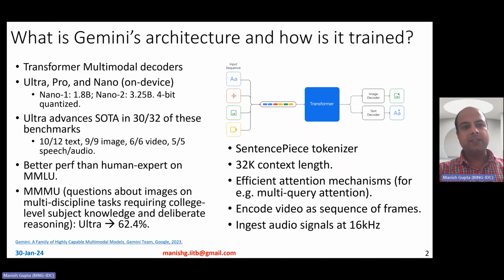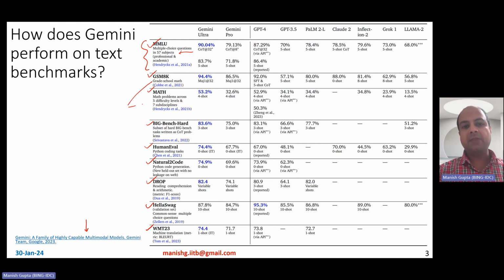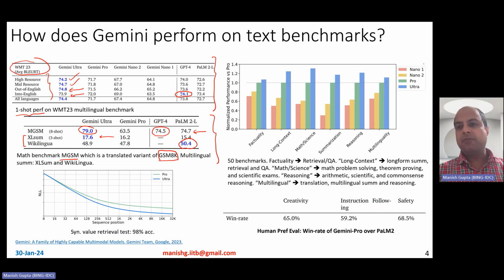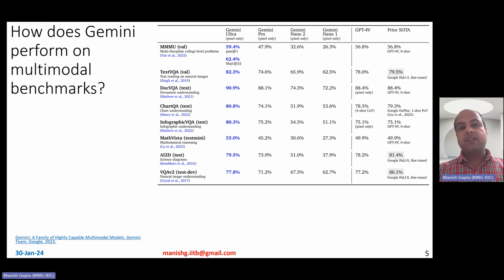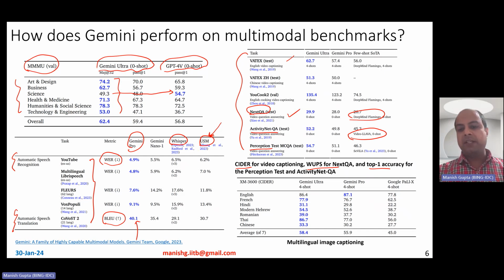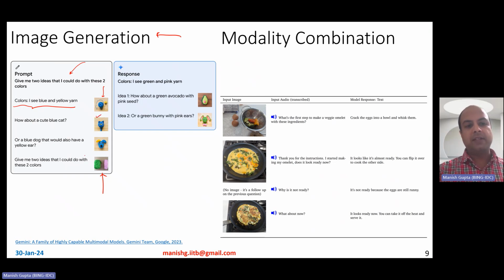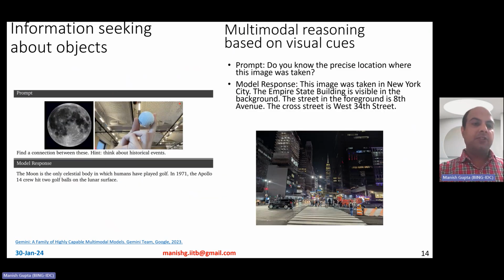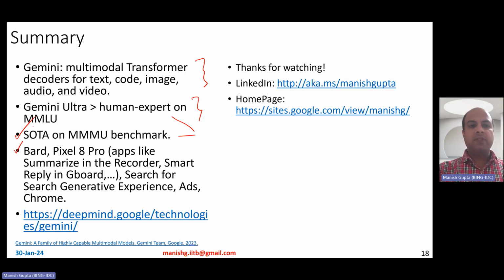Google Gemini: Multimodal LLMs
Gemini are a new family of multimodal models that exhibit remarkable capabilities across image, audio, video, and text understanding. The Gemini family consists of Ultra, Pro, and Nano sizes, suitable for applications ranging from complex reasoning tasks to on-device memory-constrained use-cases. Evaluation on a broad range of benchmarks shows that our most-capable Gemini Ultra model advances the state of the art in 30 of 32 of these benchmarks — notably being the first model to achieve human-expert performance on the well-studied exam benchmark MMLU, and improving the state of the art in every one of the 20 multimodal benchmarks.

In this video, I will talk about the following: What is Gemini’s architecture and how is it trained? How does Gemini perform on text benchmarks? How does Gemini perform on multimodal benchmarks? Verifying a student’s solution to a physics problem. Image Generation. Modality Combination. Chart understanding and reasoning over data. Multimodal question answering. Interleaved image and text generation.Image understanding and reasoning. Geometrical reasoning. Information seeking about objects. Multimodal reasoning based on visual cues. Multimodal humor understanding. Commonsense reasoning in a multilingual setting.Reasoning and code generation. Mathematics: Calculus. Video understanding and reasoning.

Gemini: A Family of Highly Capable Multimodal Models. Gemini Team, Google, 2023.